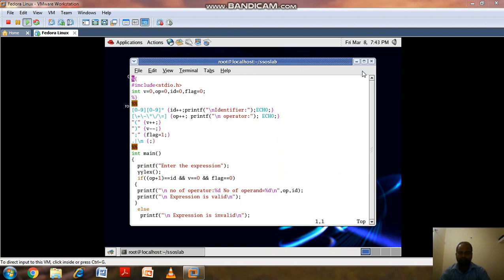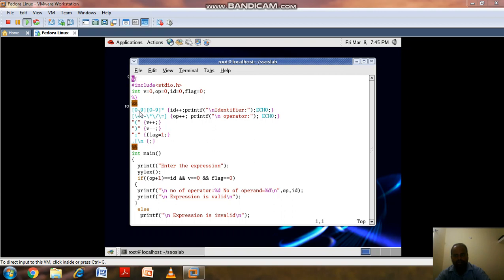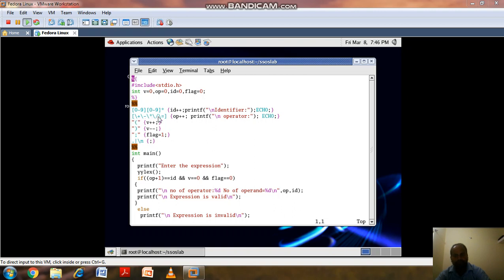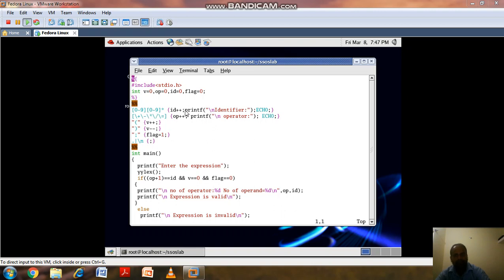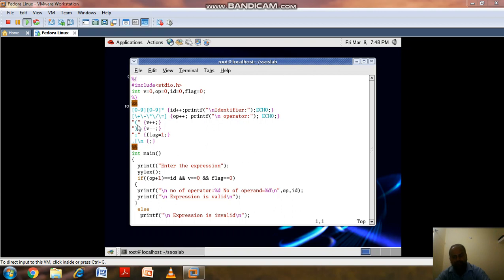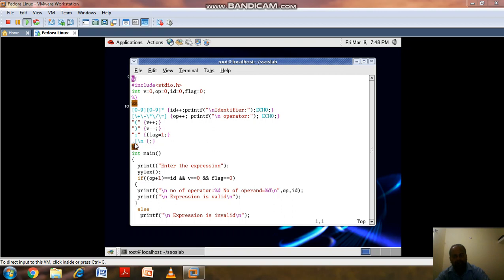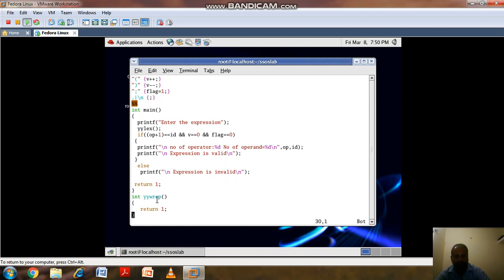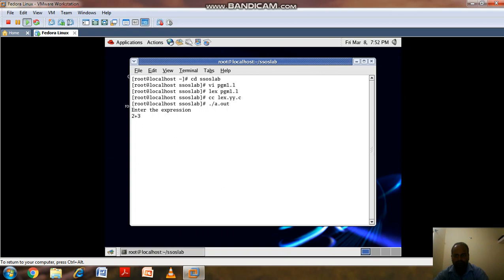LabVideo 17CSL67 1A Valid Arithmetic Hare Ram Singh